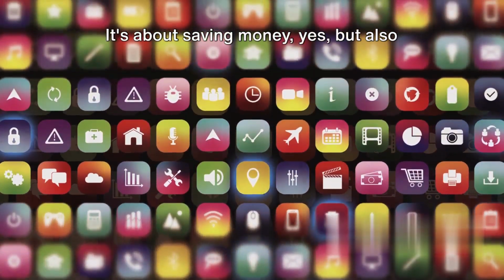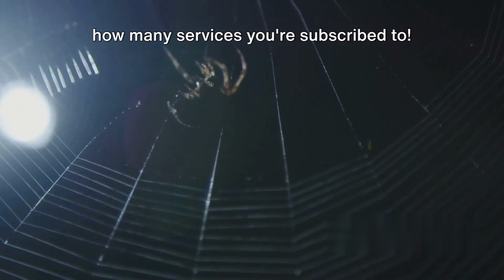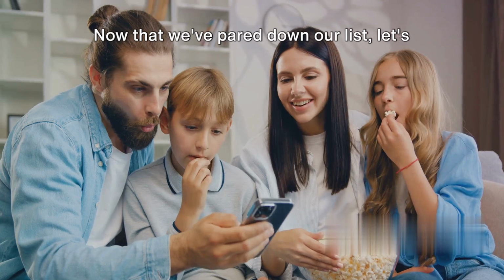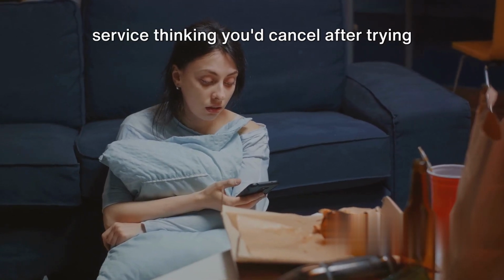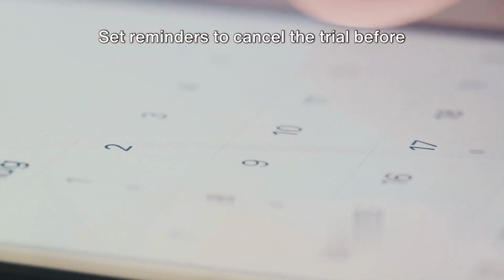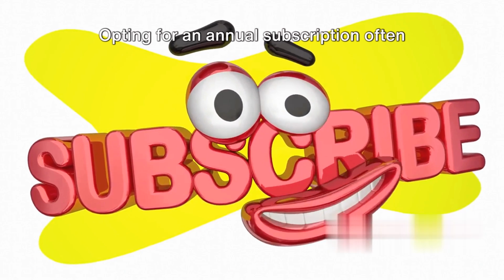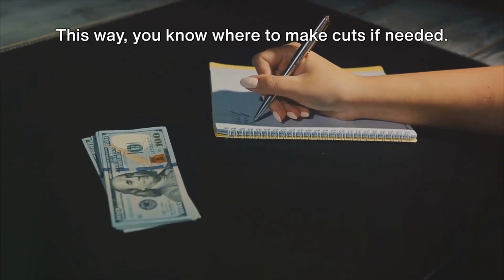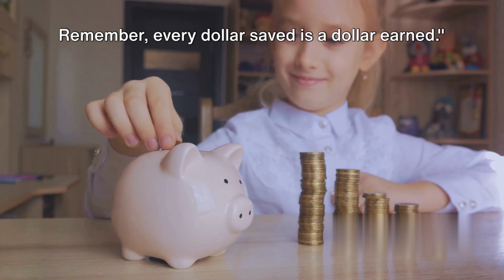Top 10 Countdown Subscription Management Unveiled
OUTLINE:

00:00:00 Introduction
00:00:31 Identify your subscriptions
00:01:16 Evaluate the usage
00:02:05 Cancel underutilized subscriptions
00:02:55 Optimize the remaining subscriptions
00:03:50 Set reminders for renewals
00:04:42 Be wary of free trials
00:05:32 Check for duplicate services
00:06:32 Annual vs monthly subscription
00:07:23 Set a budget for subscriptions
00:08:17 Regularly review your subscriptions